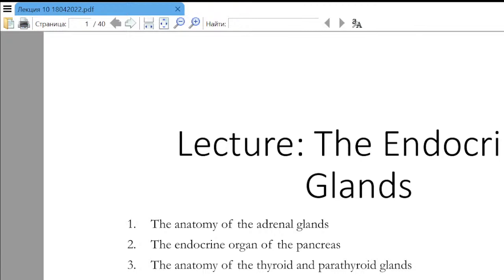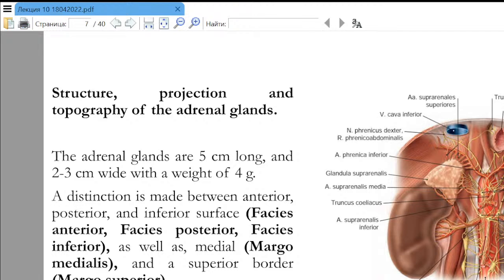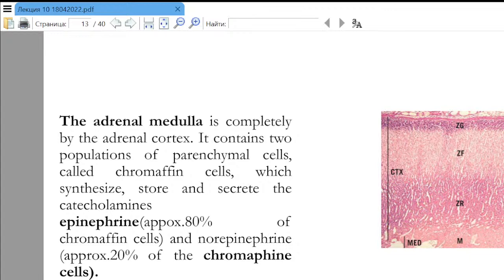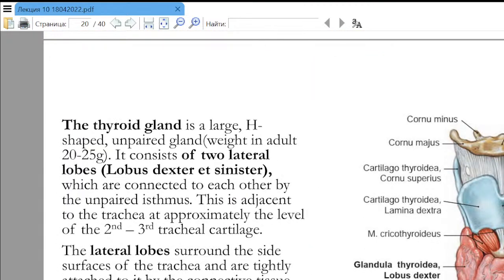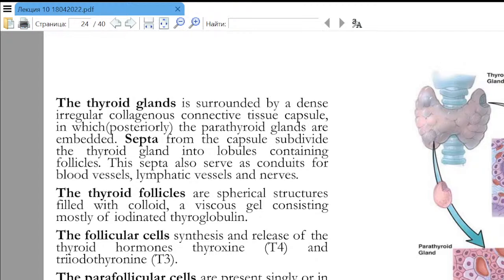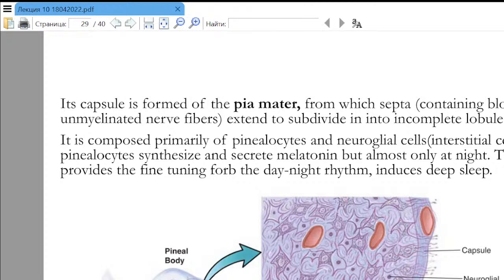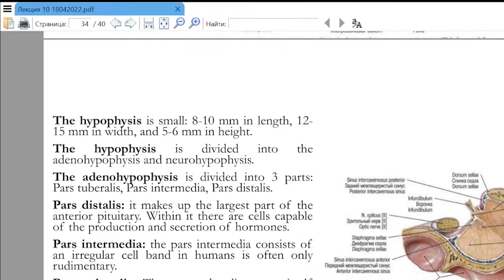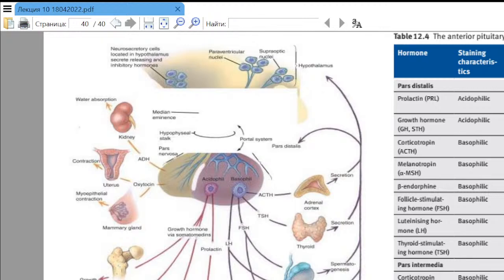Столбовская_Ольга_ Вениаминовна_Анатомия_лекция_10_18_04_2022